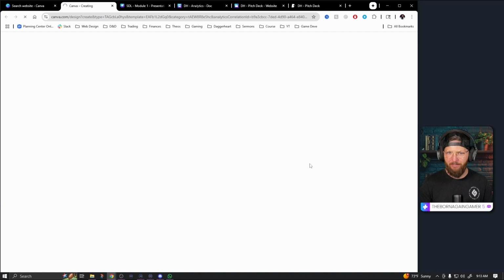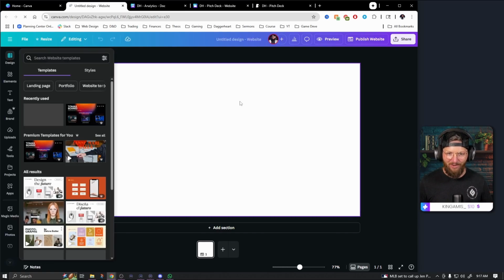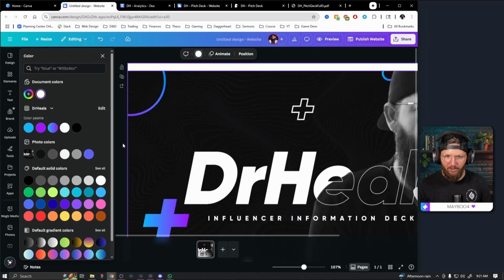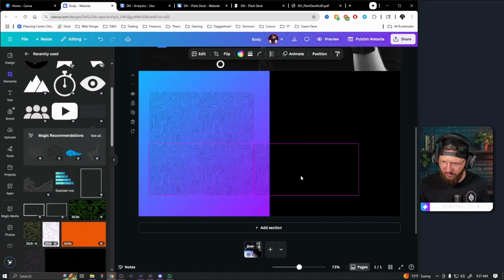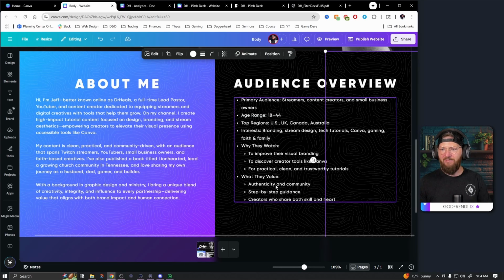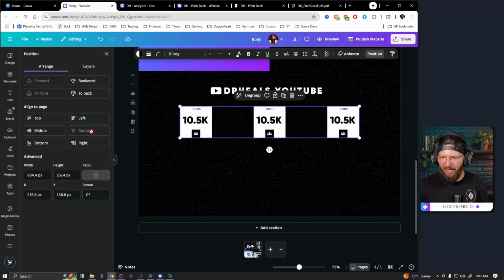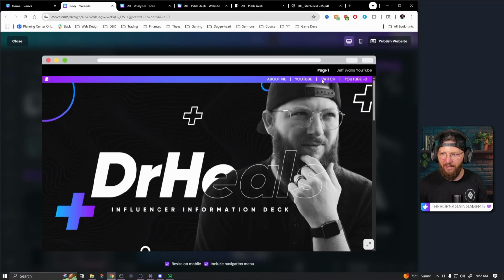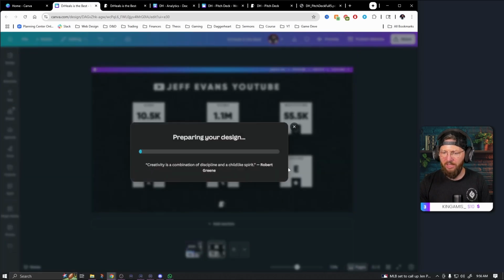Build a FREE Custom Website in Canva (Fast & Easy)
Looking to land brand deals as a streamer or content creator? In this tutorial, I’ll show you how to build a clean, sponsor-ready pitch deck website—all in Canva.

We'll walk through:
✅ Turning a presentation into a website
✅ Using templates to build fast
✅ Creating a custom pitch deck site for your brand

This is one of the simplest, most effective ways to stand out and get noticed by sponsors. No code. No overwhelm. Just Canva.

===⏰TWITCH SCHEDULE⏰===
Wednesday: 11pm-2am CST
Thursday: 11pm-2am CST
Friday: 11pm-2am CST